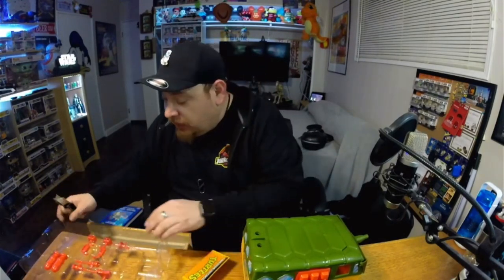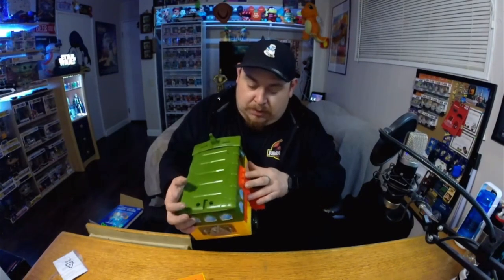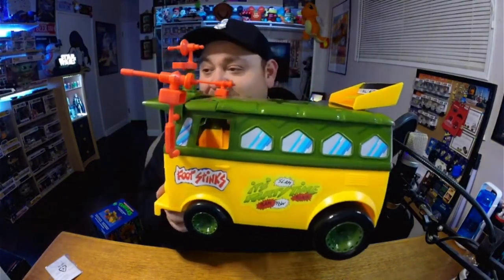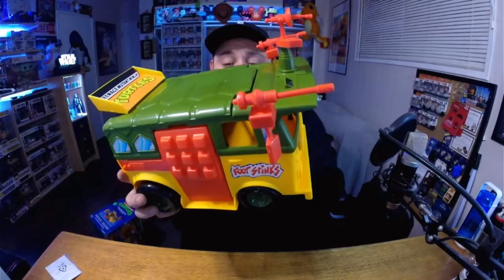New! TMNT Ninja Turtles Party Wagon Playmates Re-issue / Unboxing and Review 2022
WHAT IT DO EVERYONE, and welcome back to KIDULT TV, and today we have the Teenage Mutant Ninja Turtles Party Wagon Re issue Playmates toy. Come check out this awesome bit of our childhoods is back on shelves for purchase.

AND IF YOU WANNA SEND US A LETTER OR ANYTHING PLEASE SEND TO

KIDULT*TV
11721 Whittier blvd box 187

I wanna thank our very special Patrons who support KIDULT TV on the daily
TRIX YOUNG
 SARAAAAAH PRESCOTT
THANK U SO MUCH FOR DONATING WE CANT DO IT WITHOUT U GUYS. WILL START TO POST OUR PATRONS ON EVERY SINGLE VIDEO WE POST THANKS AGAIN.